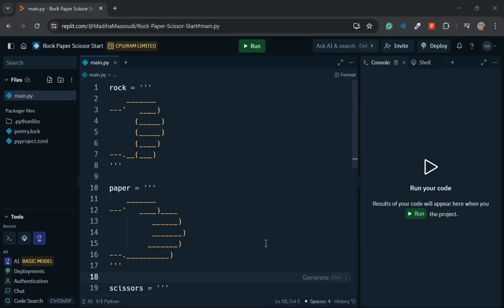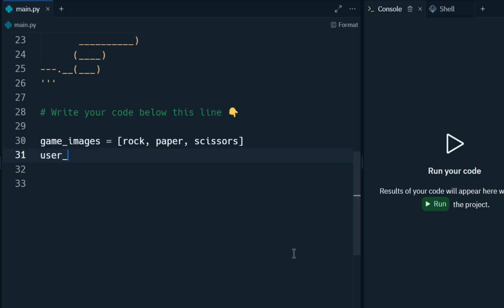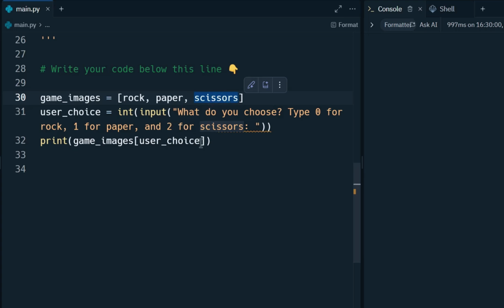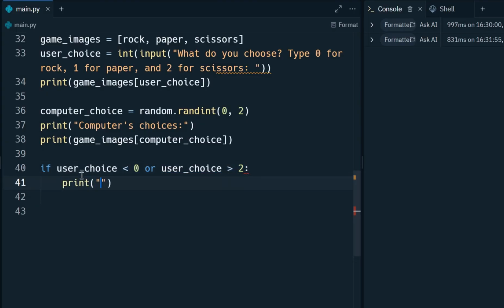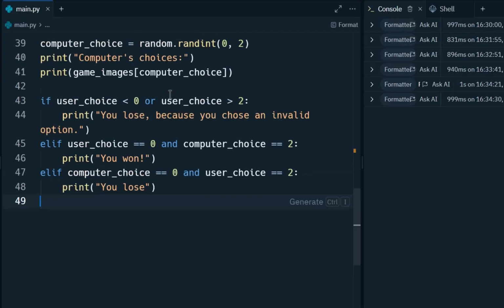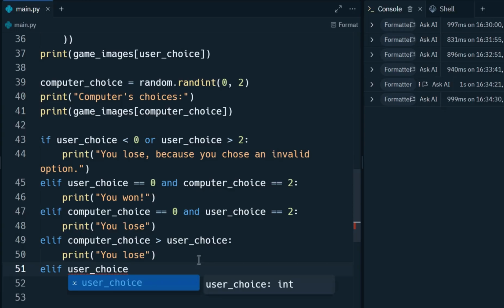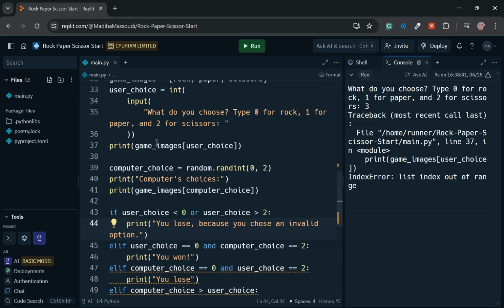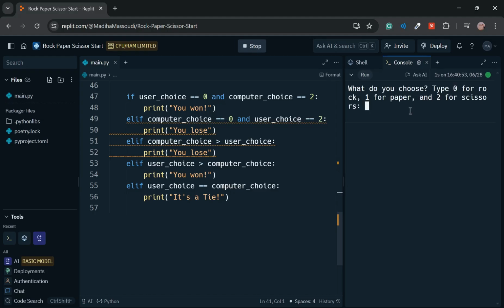Coding Challenge #14 | Rock, Paper, Scissors | The Ultimate Python Course | BrainyHub #33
Join Muqtadir Massoudi as he guides you through building the classic "Rock, Paper, Scissors" game! Learn to implement conditional statements, take user input, and develop game logic to create a fully functional game in Python.

🔍 What You’ll Learn:
- Using Python to create interactive games
- Implementing conditional statements (if, elif, else)
- Handling user input effectively
- Applying logic to determine game outcomes